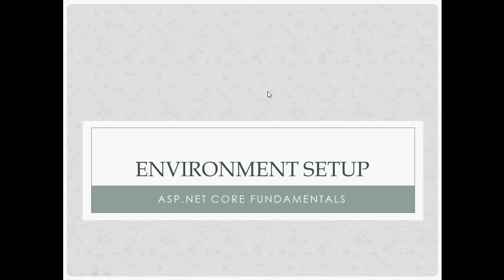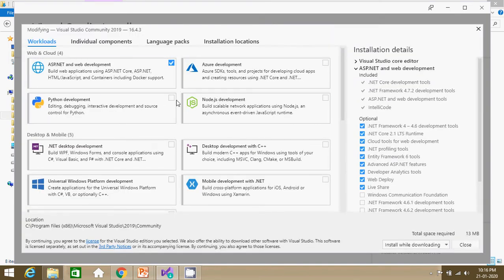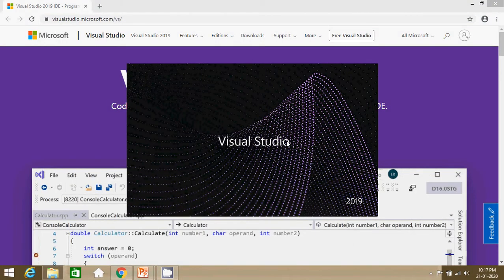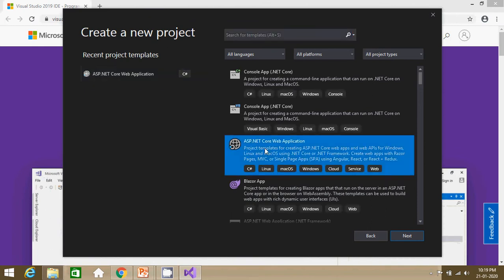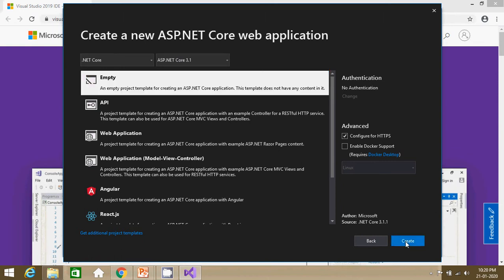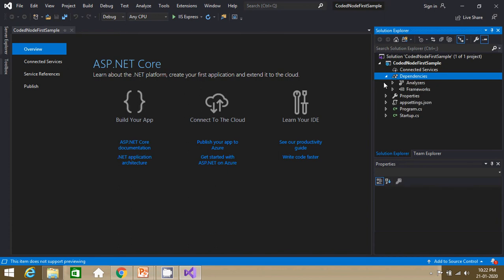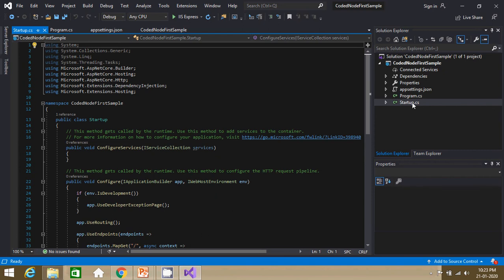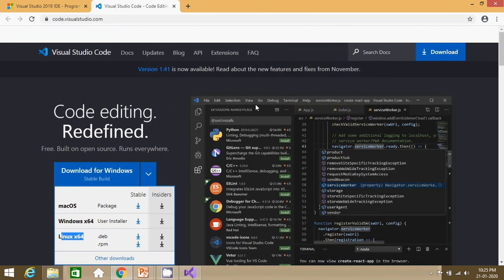Asp.Net Core Development VS 2019 Community Set Up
This Vedio will just setup environment for Asp.Net Core Development. In upcoming sessions we will understand fundamentals of Asp.Net Core